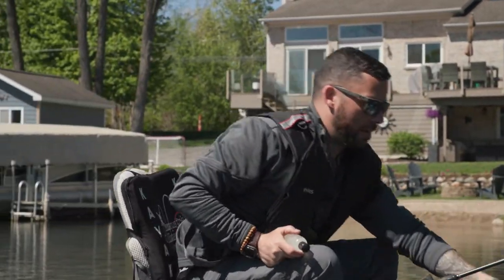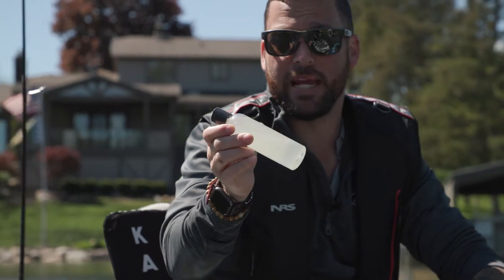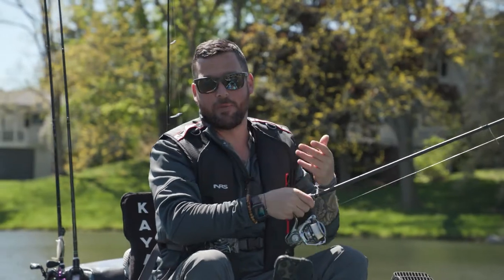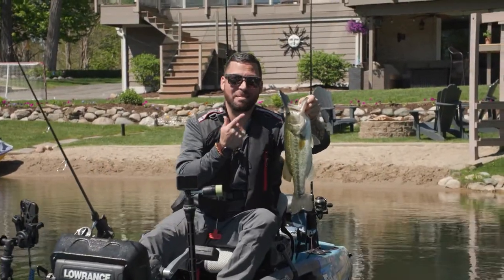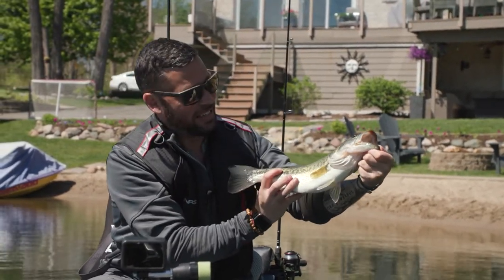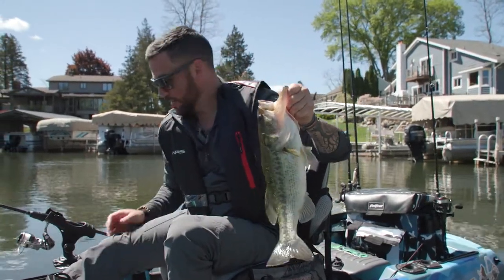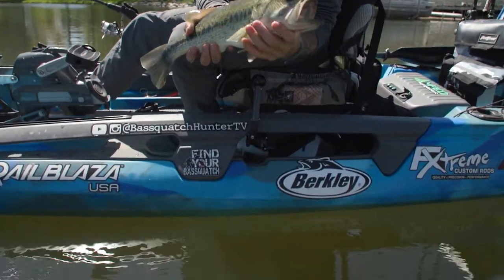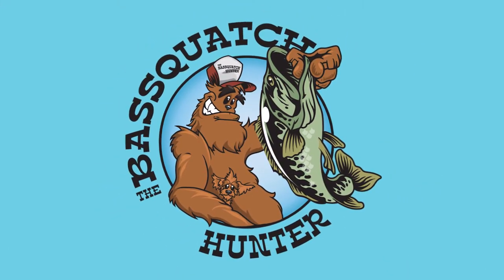The extra magic to catch more fish! - Bait attractant!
Squatch N' Learn with Mike as he shares one of his secret weapons to catch more fish or to get the stubborn fish to bite.
ScalesAttract.com